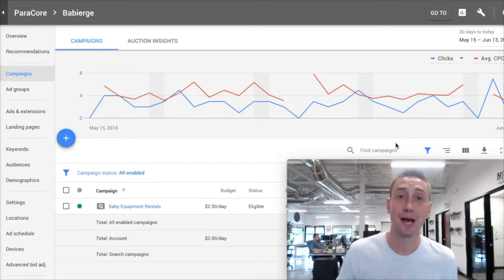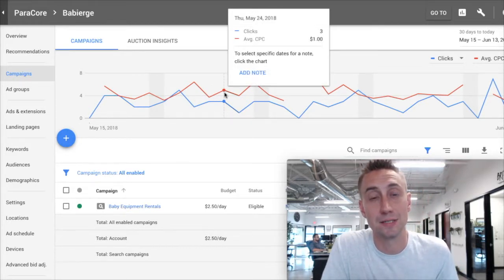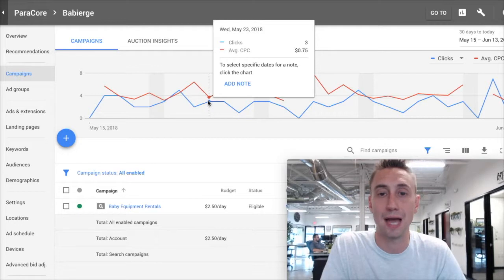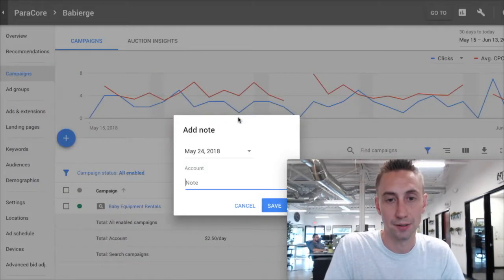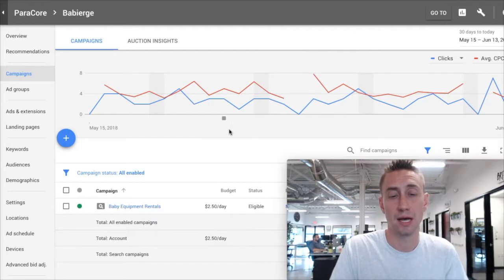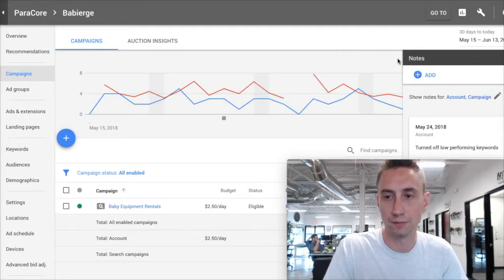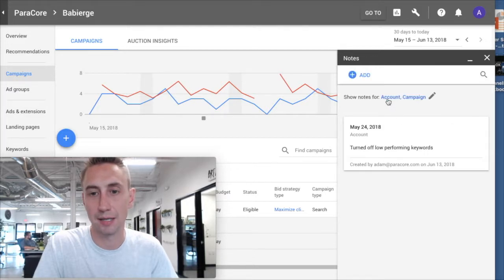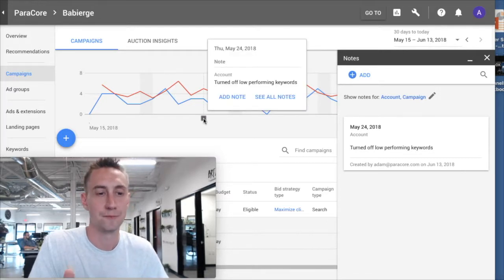Google AdWords Notes are Here!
Leave it up to the nerds at a PPC agency to get excited about a notes feature. If you're been running AdWords campaigns for any period of time, you know that tracking changes in a chronological view is basically impossible.

AdWords finally released a new notes feature similar to Google Analytics annotations which allows you to track changes right in the notes interface.